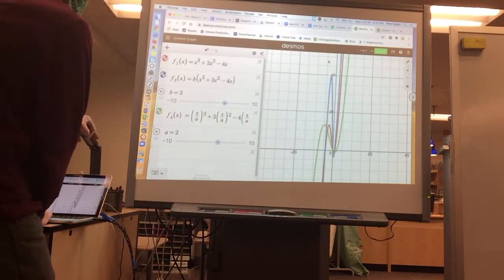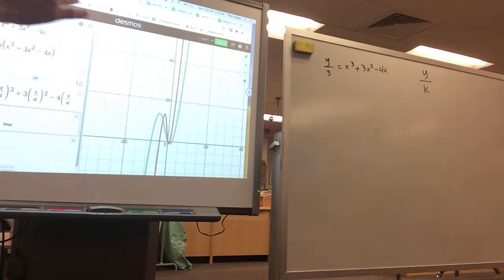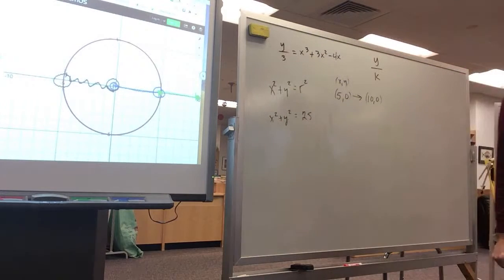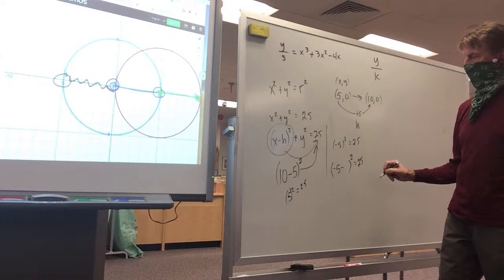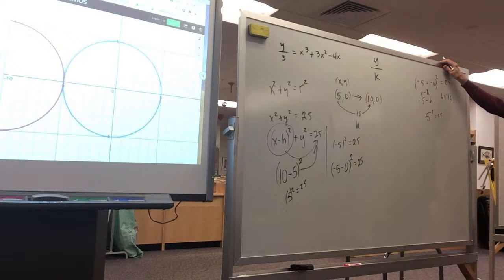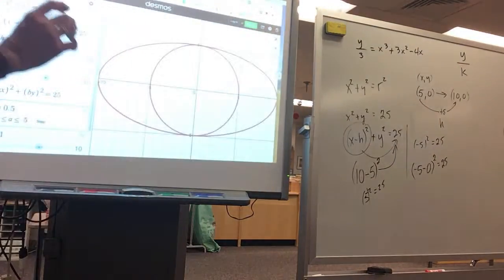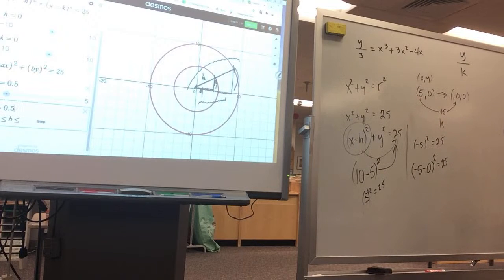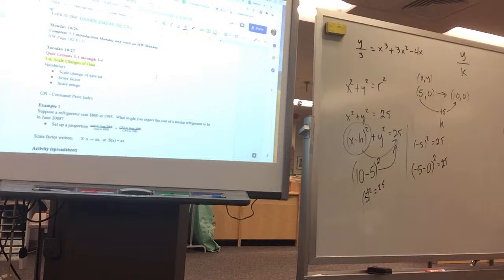10/26 FST lesson 3-5